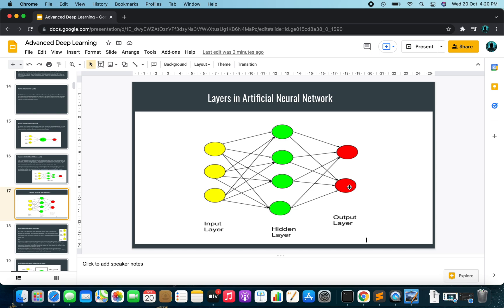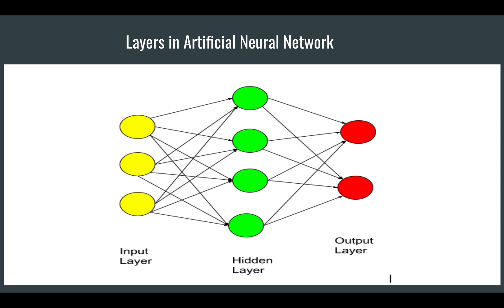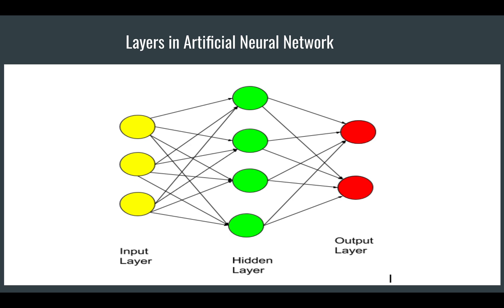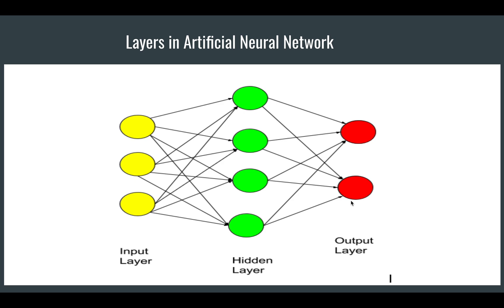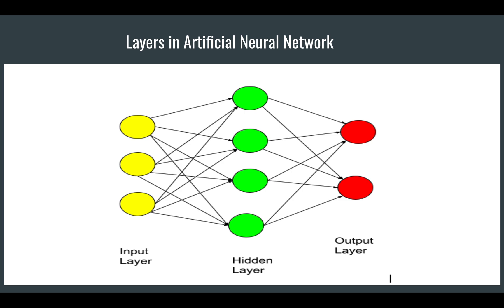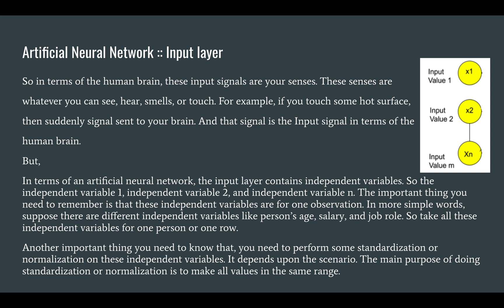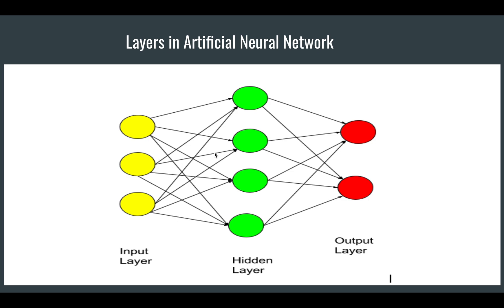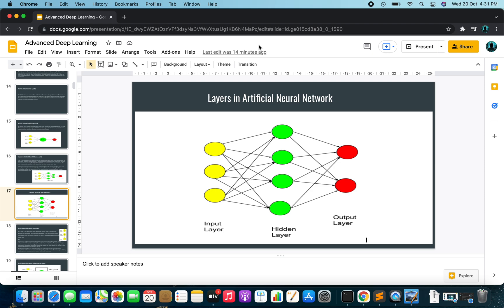Layers In Deep Learning || Input Layer || Hidden Layers || Output Layer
In this Video you will learn about theArtificial Neural Network contains 3 layers :
1 - Input Layer.
2- Hidden Layers.
3- Output Layer.